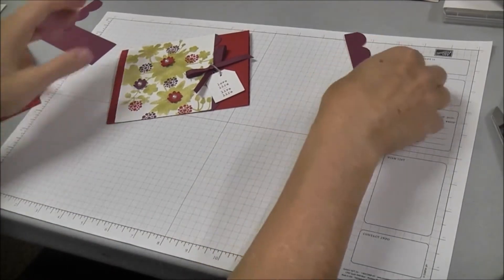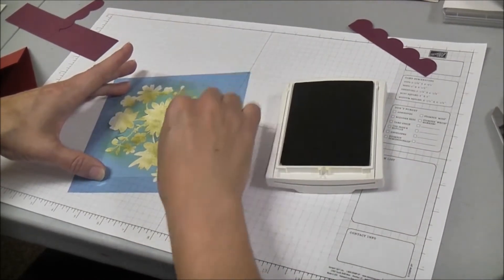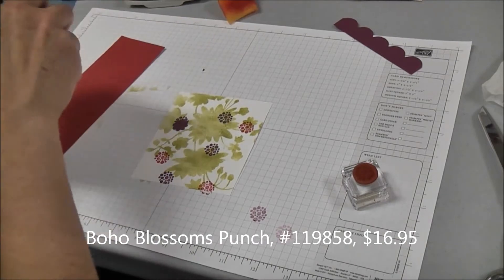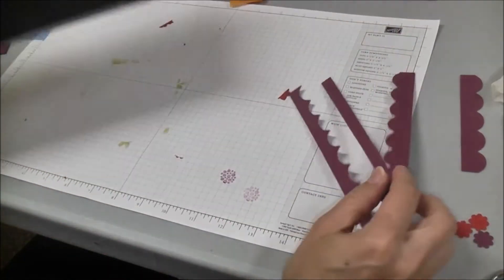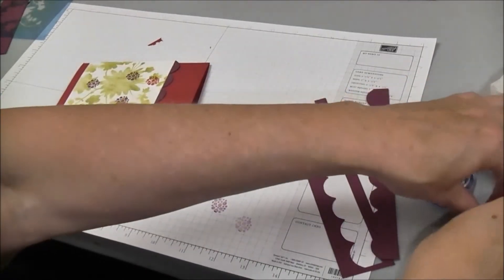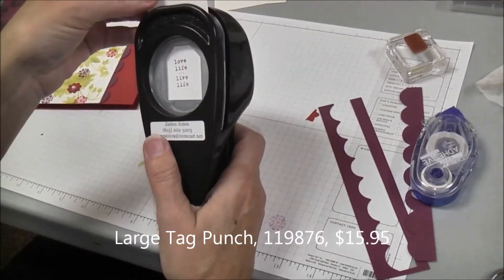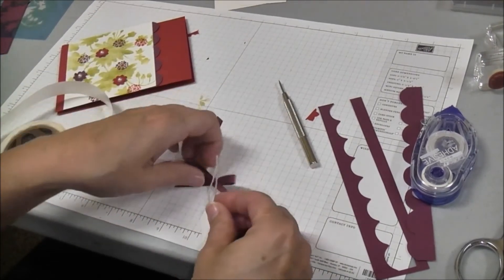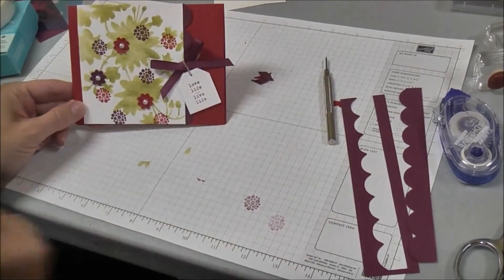Love Life Card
Stamping Tutorial using stencil, ink, stamps, punches and ribbon